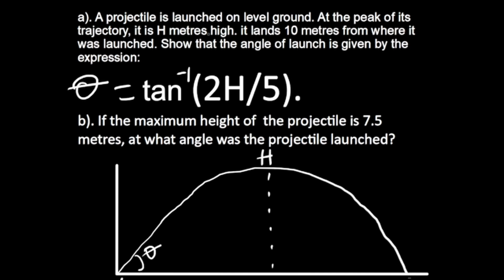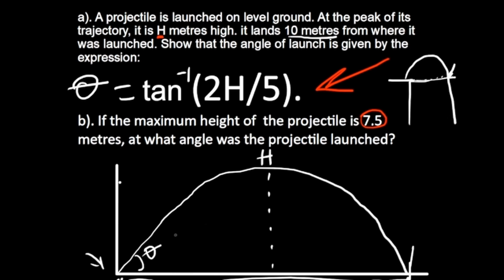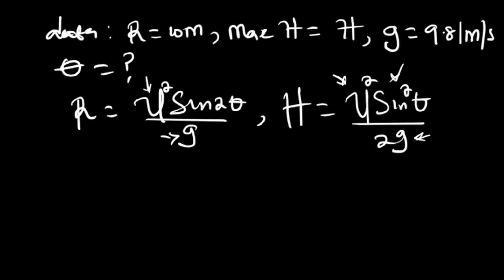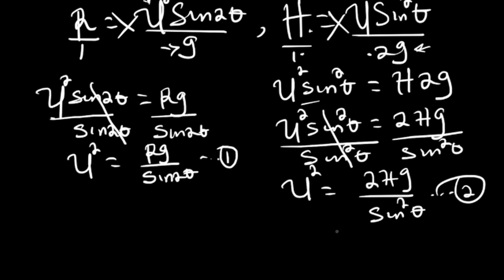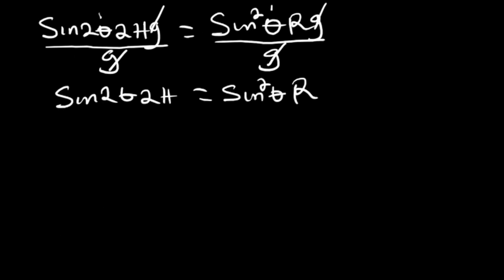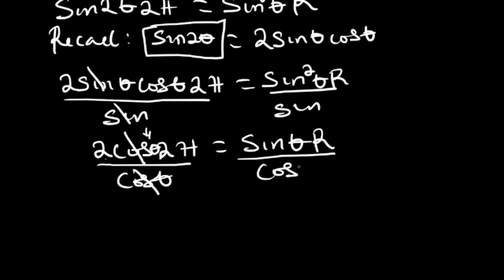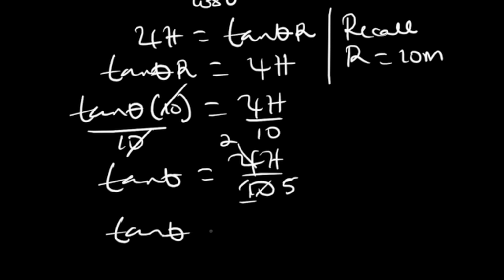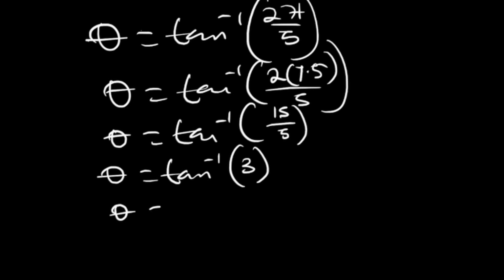A projectile is launched on Level ground. At the peak of its trajectory, it is H meters high....